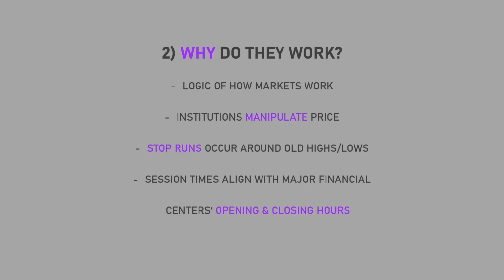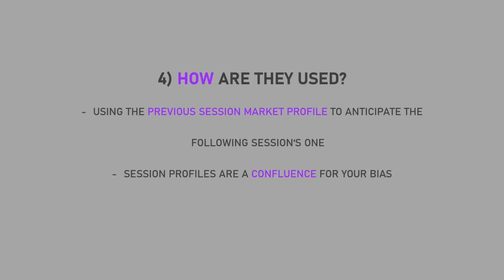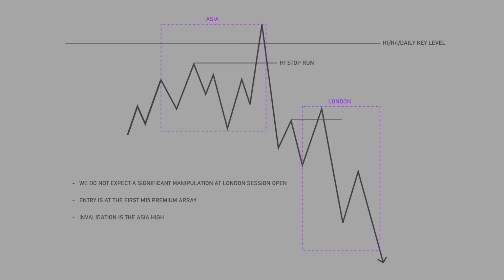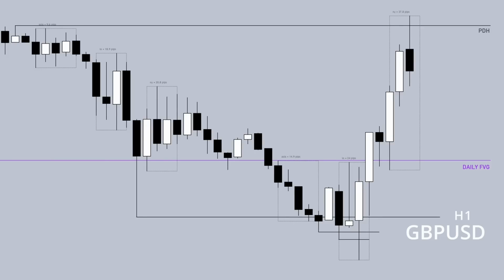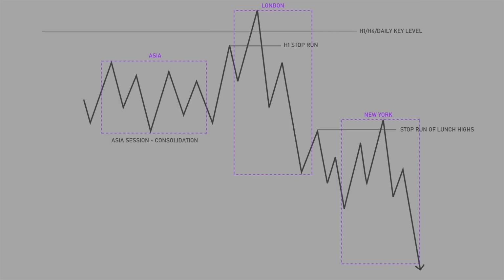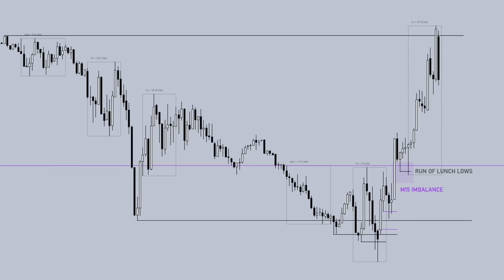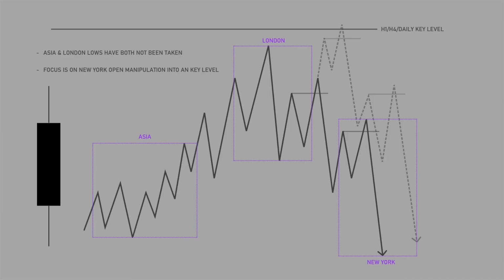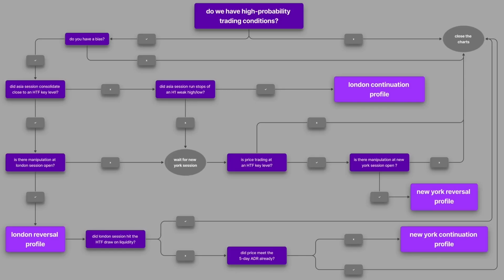how to predict session profiles